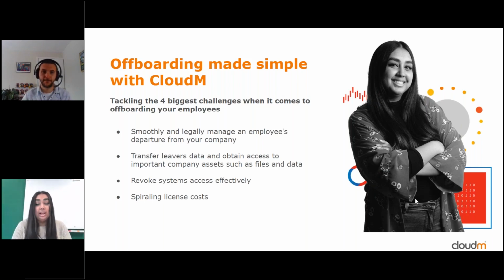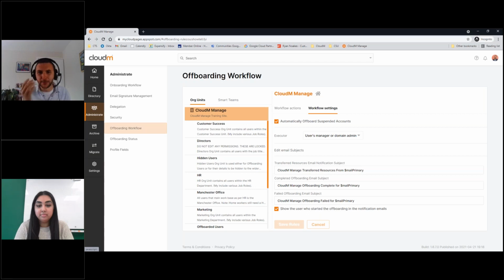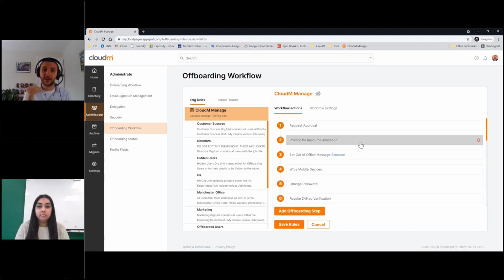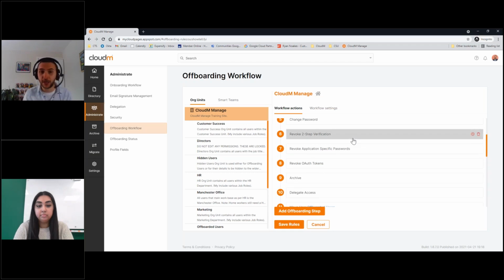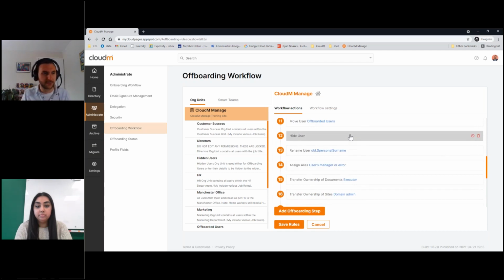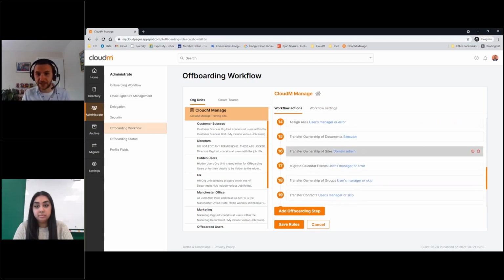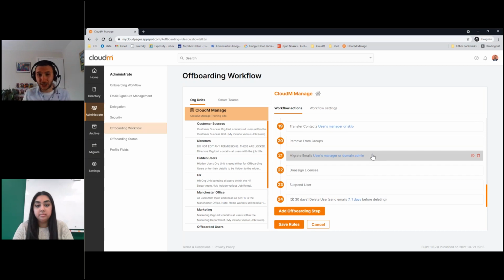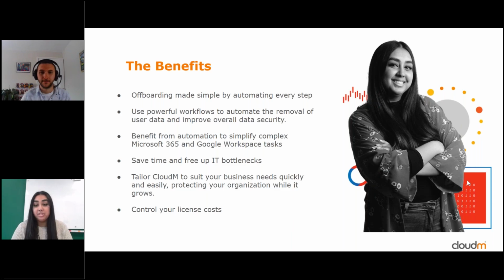Cloud Thinking Session 2 - Offboarding made simple with CloudM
As we spend more and more time online, our new 'byte size' webinar series has been designed to deliver engaging, educational content in short 30-minute sessions so you can get the most from the event without compromising on time.

In our latest webinar, we are tackling the 4 biggest challenges businesses face when offboarding their employees and showing how our CloudM platform can solve these for you:

Do you want to learn how to:

1. Smoothly and legally manage an employee's departure from your company
2. Transfer leavers data and obtain access to important company assets such as files and data
3. Revoke systems access effectively
4. Control your license costs